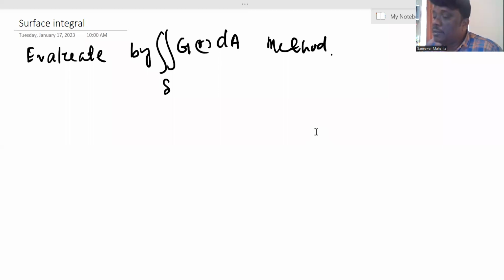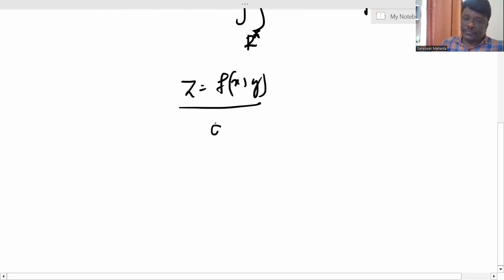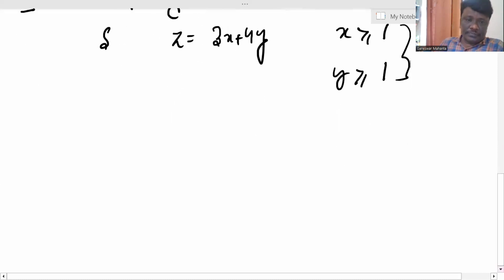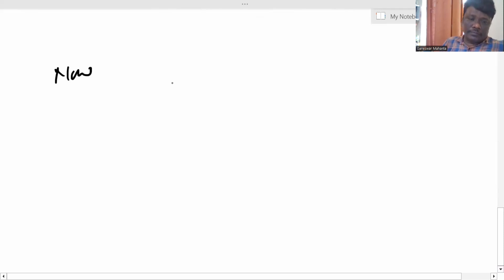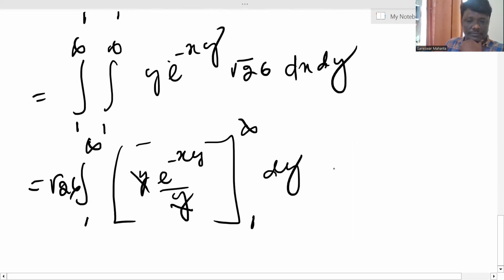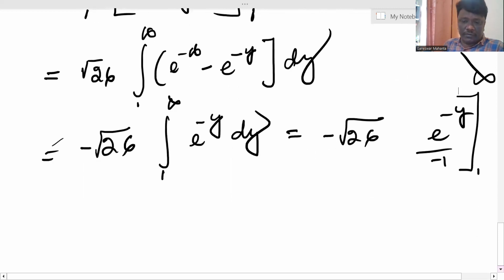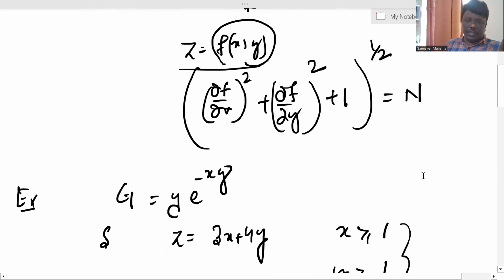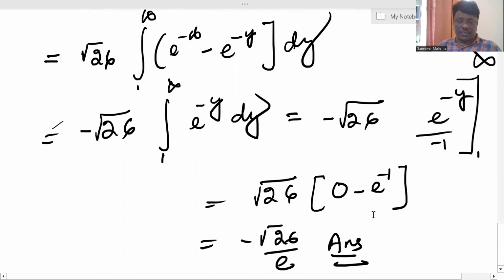Surface integral by G(x, y, f(x, y)) dx dy Method of y e^-xy